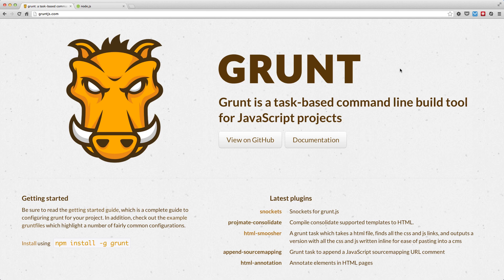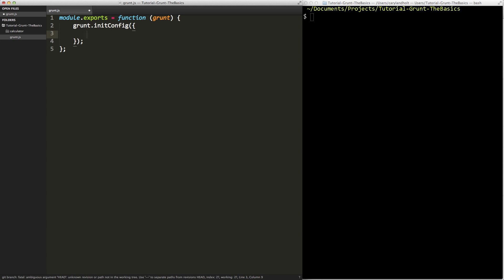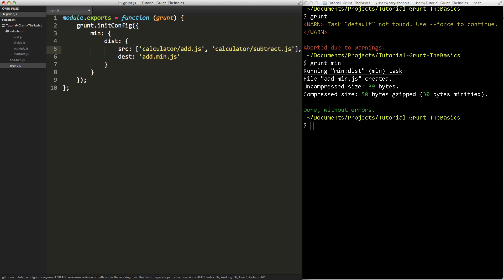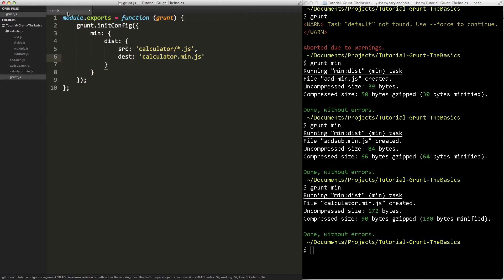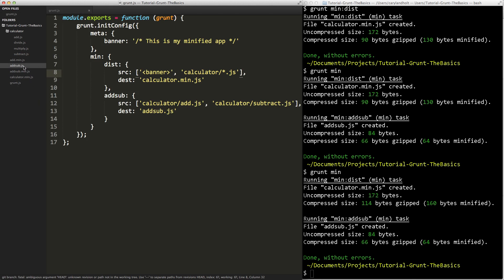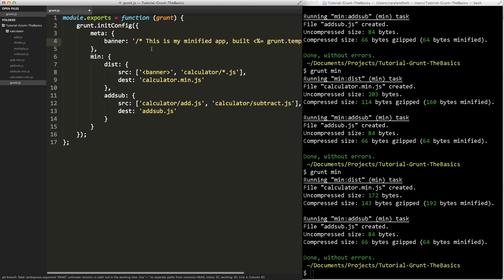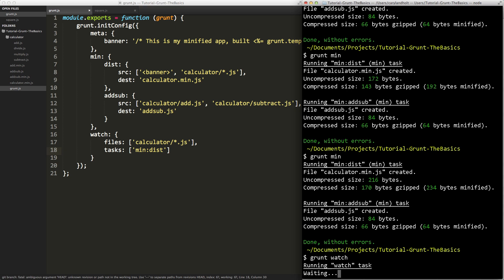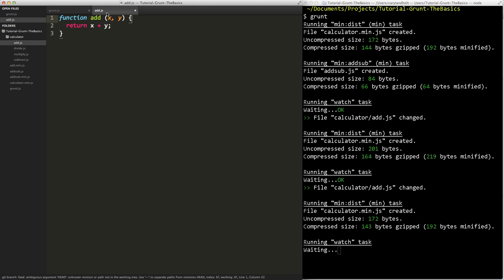Grunt - The Basics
We'll walk through the basics of Grunt.